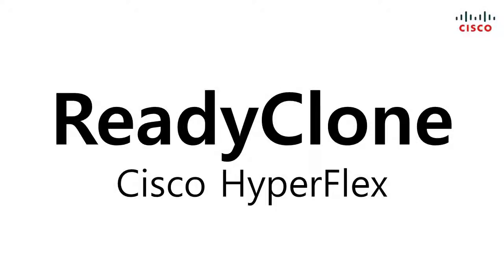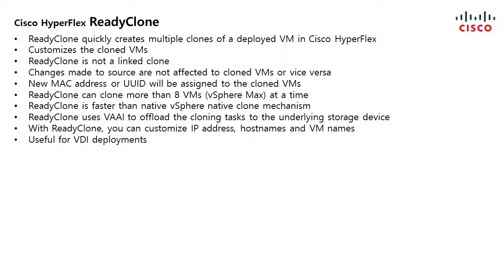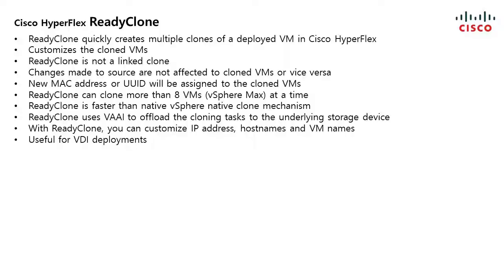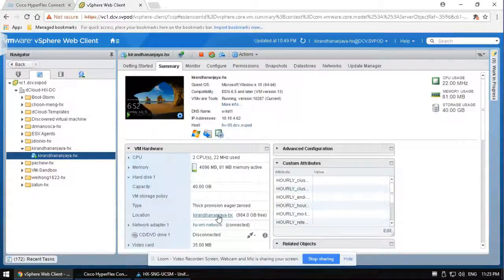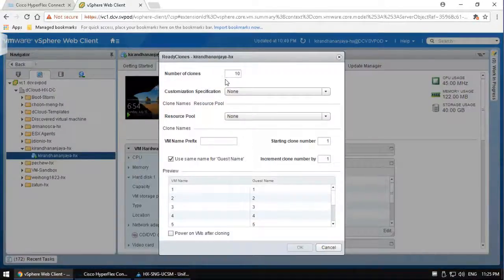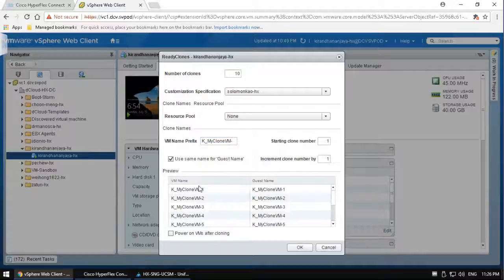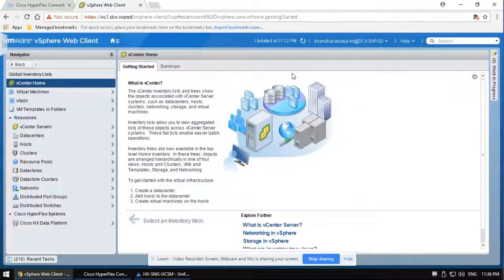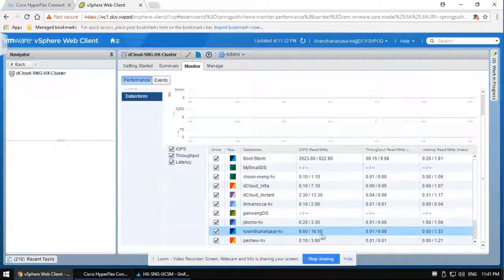Cisco HyperFlex | ReadyClone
In this video, we will see how to use ReadyClone feature of Cisco HyperFlex to quickly create multiple VMs.